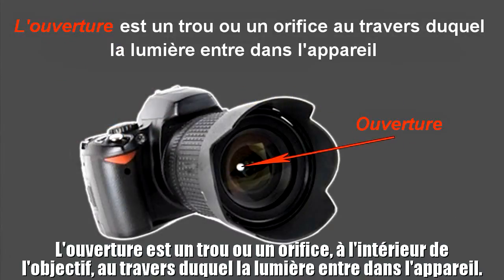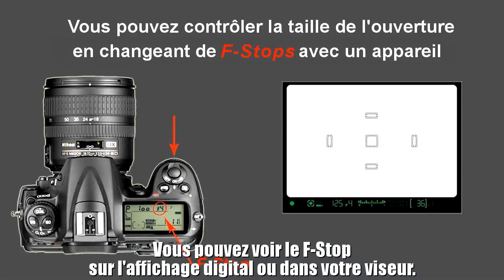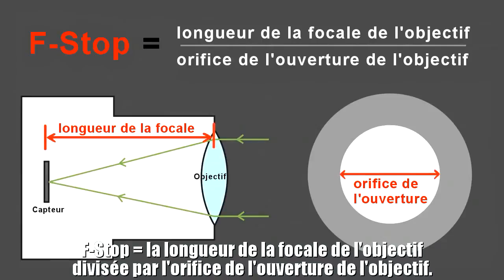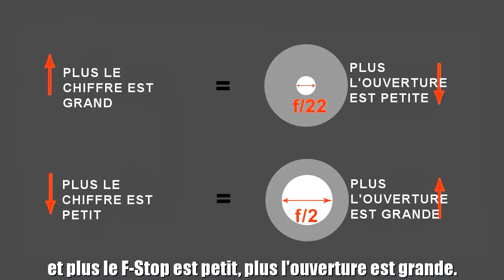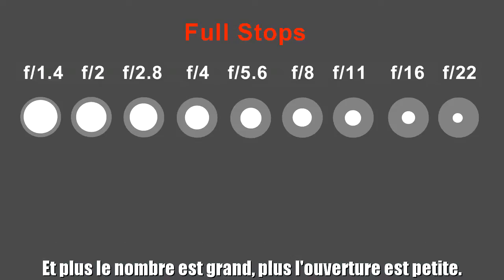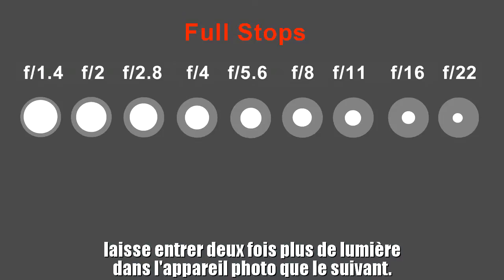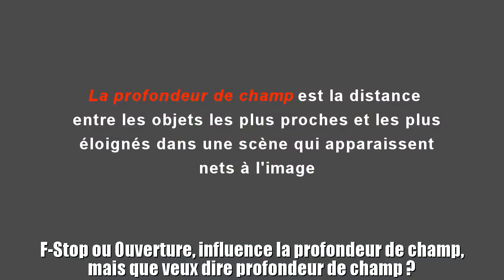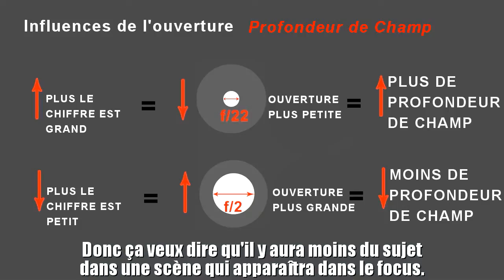Leçon 1 - Ouverture (Tutoriel sur la Photographie)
Voici la première leçon sur la photographie pour débutants. Dans cette leçon je vais expliquer en détails ce que veux dire ouverture et comment l'utiliser. Nous allons parler des F-Stops et de la profondeur de champ. J'espère que vous apprécierez ce tutoriel sur la photographie et que vous pourrez apprendre à mieux utiliser votre appareil photo.